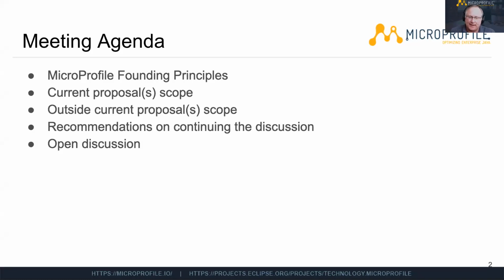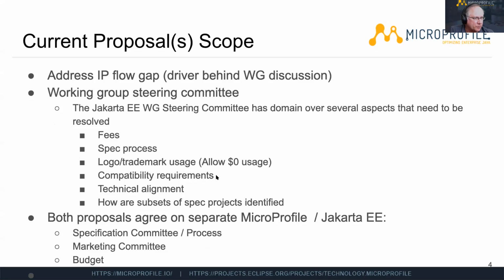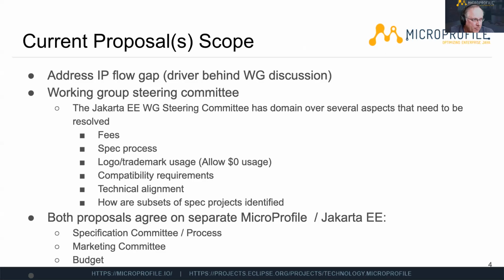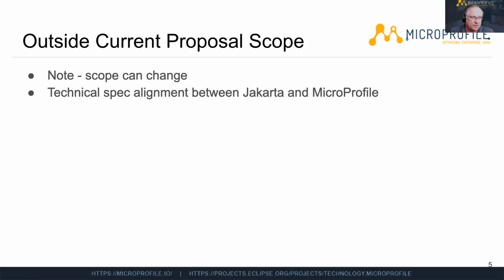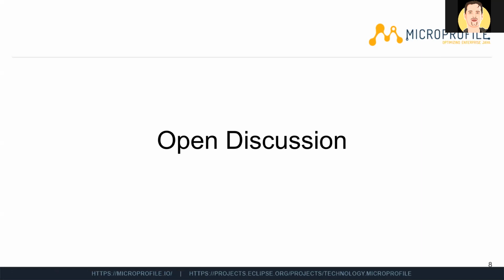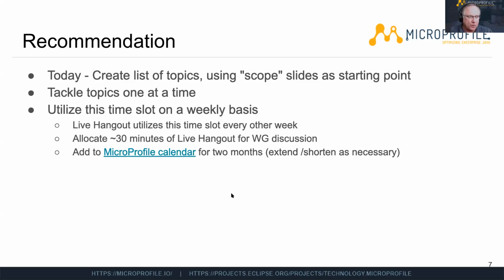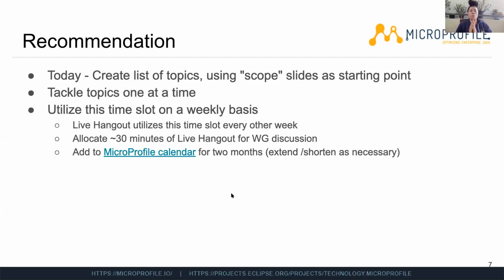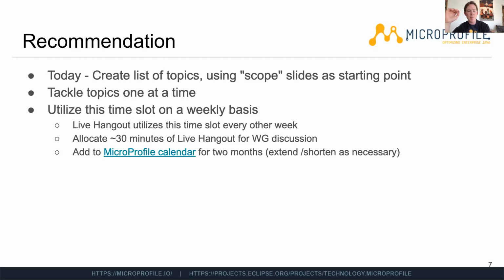MicroProfile Working Group Discussion Jan 14, 2020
Chat
11:06:42 From Amelia Eiras : Tweet :)
11:06:59 From John Clingan
11:28:40 From Amelia Eiras : if you arrive late, please add yourselves to the call inventory.
11:28:53 From Amelia Eiras : HERE
11:32:10  From Amelia Eiras : Bill and Ed, HOLA :)
11:32:59  From Amelia Eiras : John can you mute
1:33:06  From Amelia Eiras : everyone but david
11:34:25  From Kevin Sutter : Are you hearing noises, Amelia?  The only one I hear is David.
11:41:44  From Amelia Eiras : you are awesome John :)
11:41:48  From Amelia Eiras : thanks
11:53:12  From marklittle : +1 John proposal
11:53:19  From Arjan Tijms : +1
11:53:23  From Edwin Derks : +1
11:53:26  From Adrian Osorio : +1
11:53:47  From marklittle : David, nice summary of the position
11:55:18  From John Clingan : +1 to marks +1 on davids summary :-)
11:59:23  From marklittle : Got to drop.
12:00:50  From Amelia Eiras : hey MikeD
12:00:53  From Amelia Eiras : welcome
12:01:40  From John Clingan : We have some new voices so I am going to extend the call a bit.
12:01:48  From Amelia Eiras : :)
12:08:15  From Edwin Derks : thnx all
12:08:25  From Adrian Osorio : thanks to all